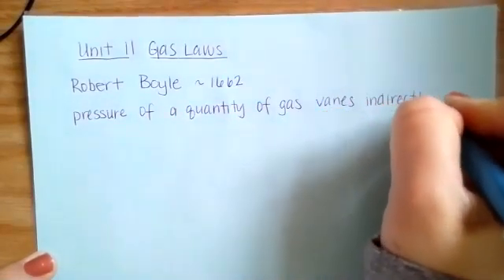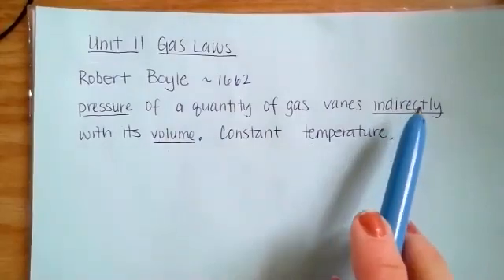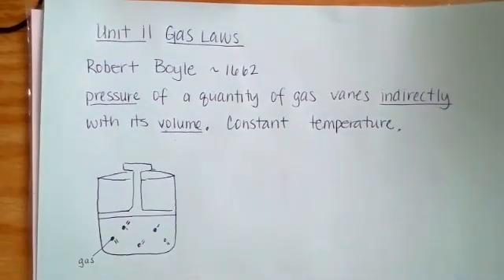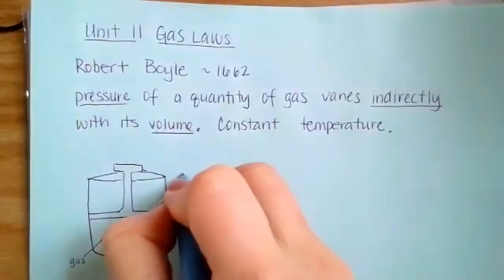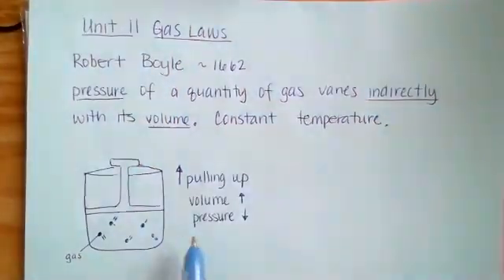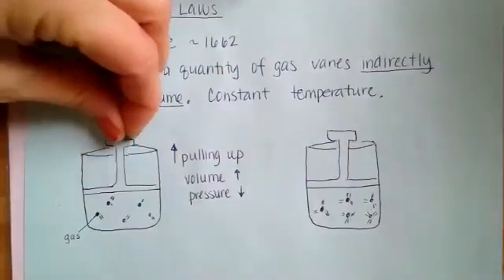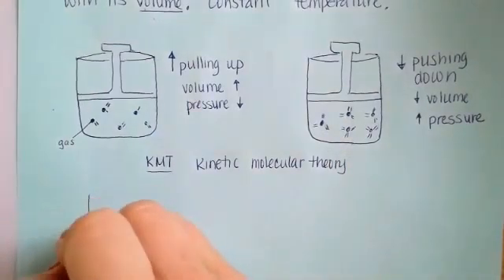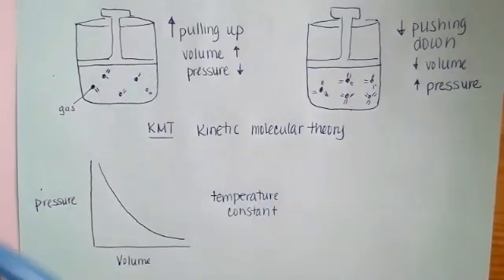Video Lesson Boyles Law